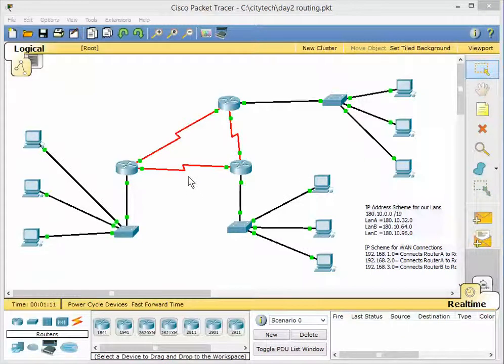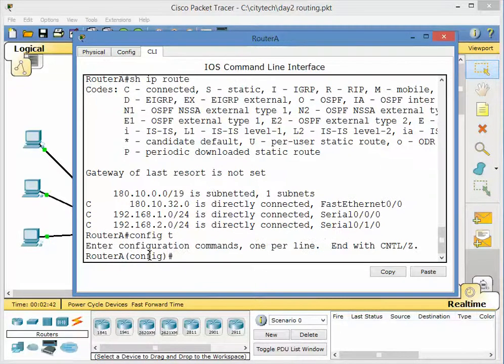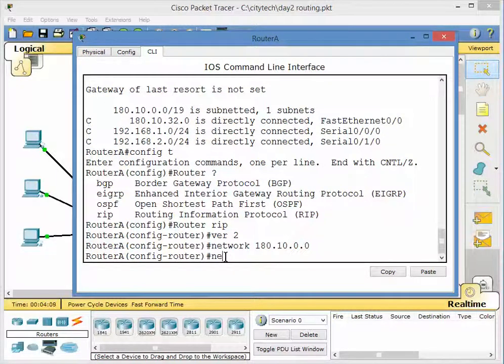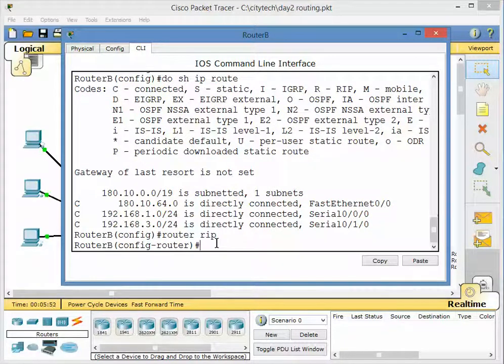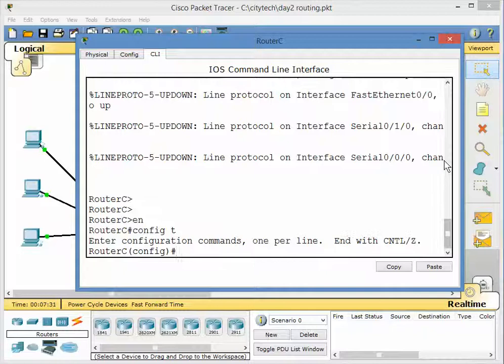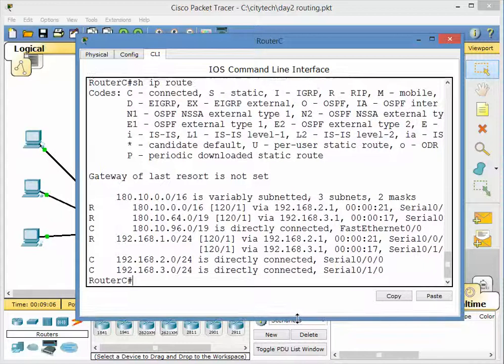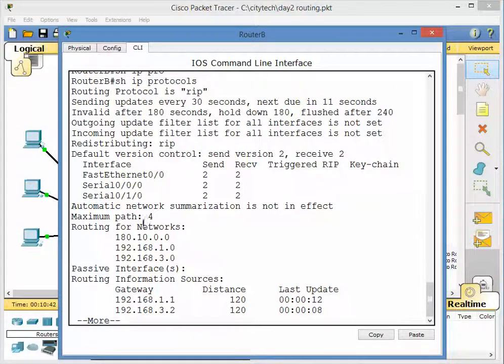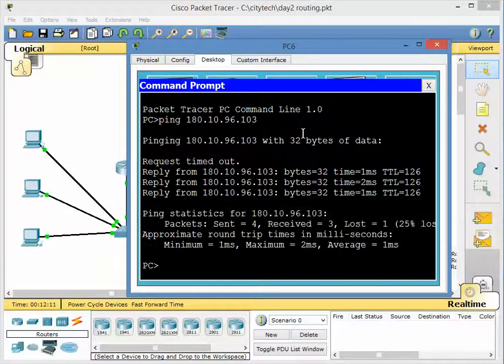2015 11 14 Setting Up Rip